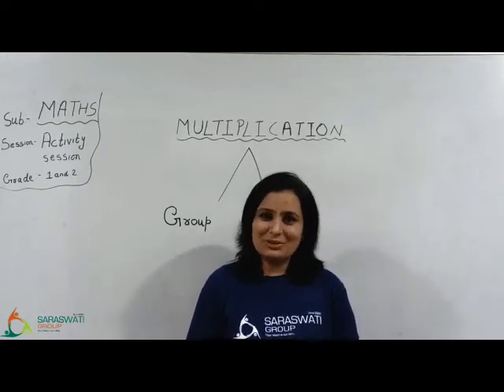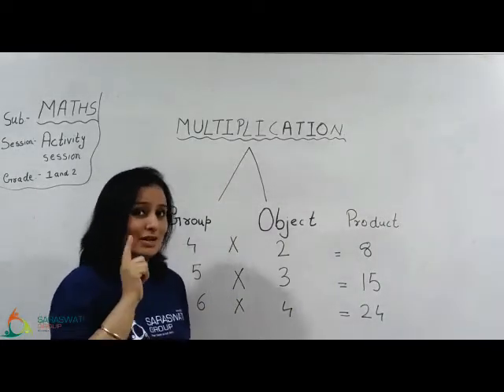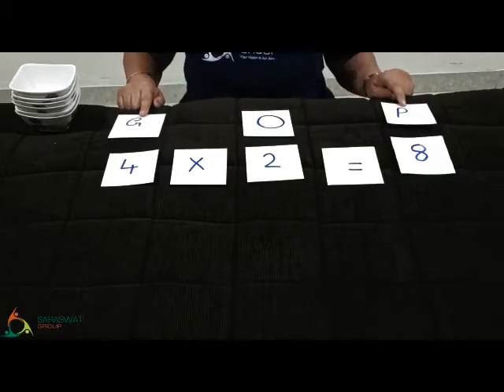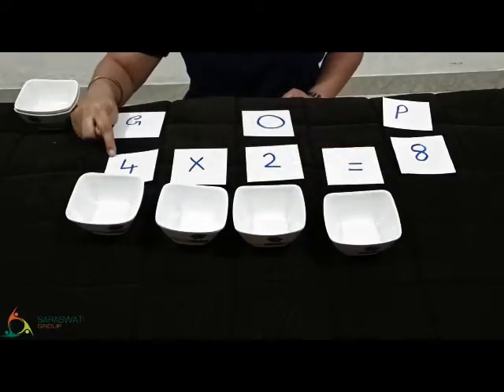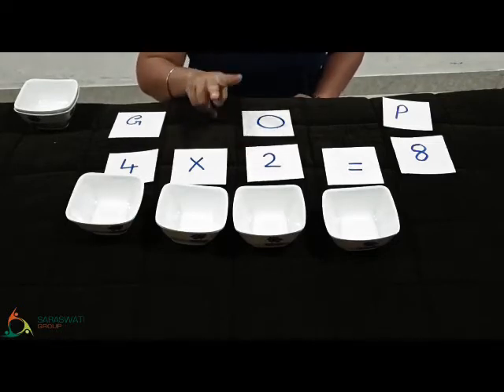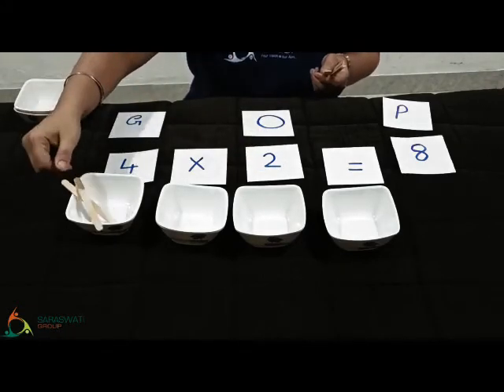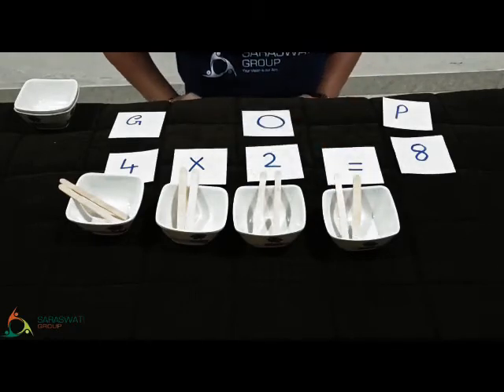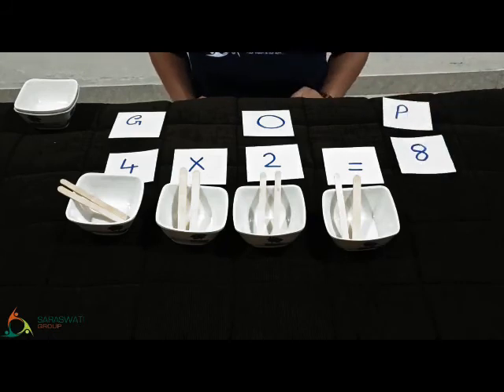Maths || Std 2nd || Multiplication